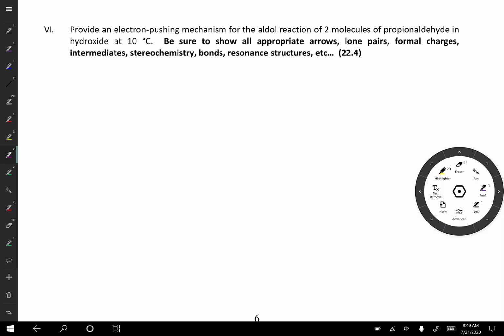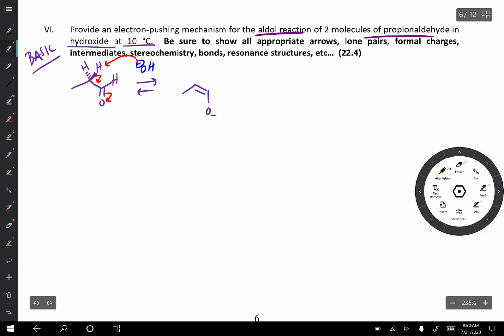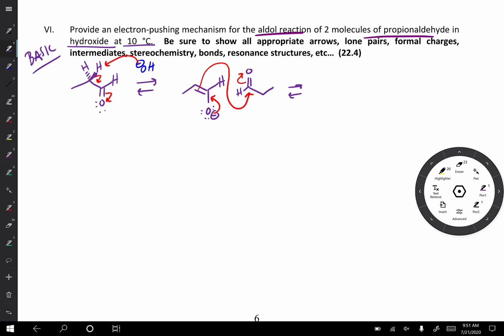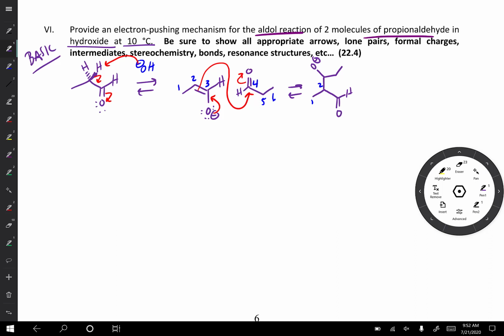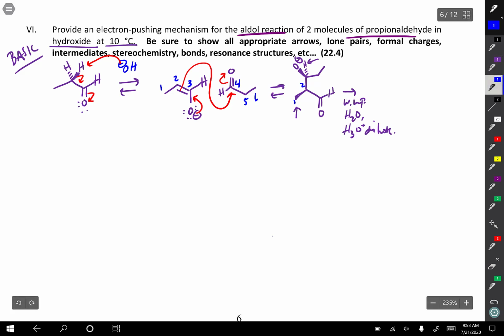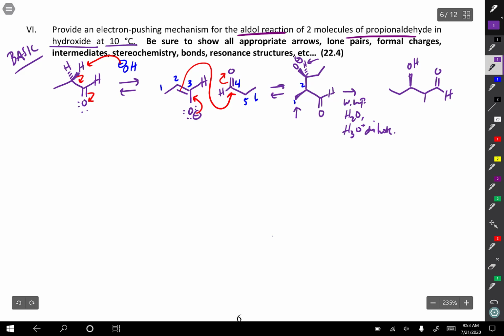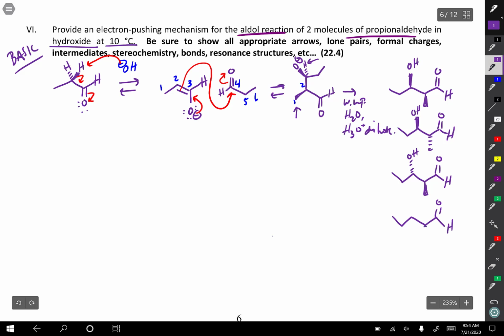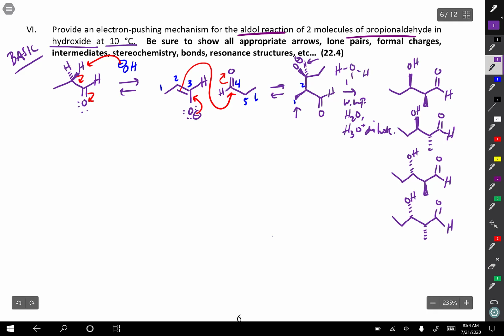PS 22 QVI